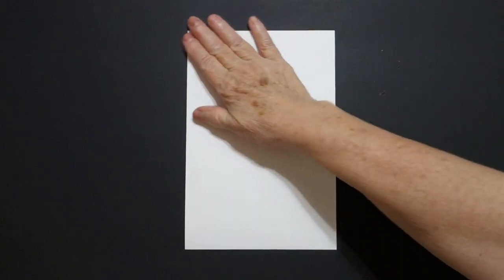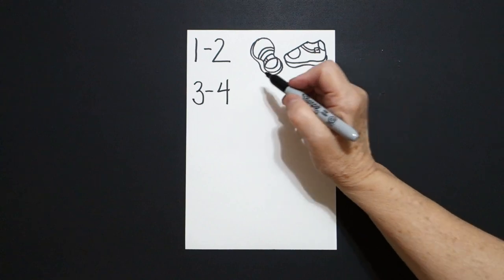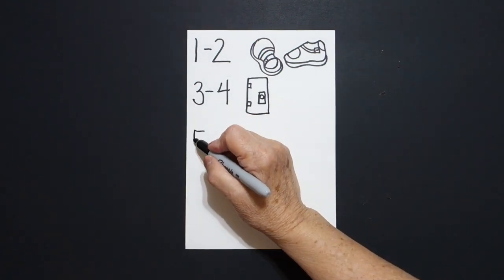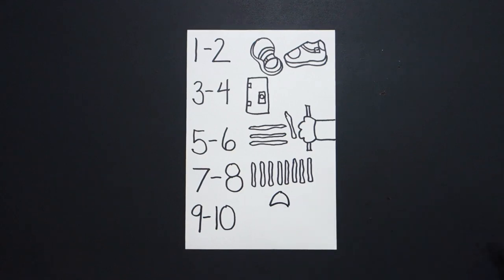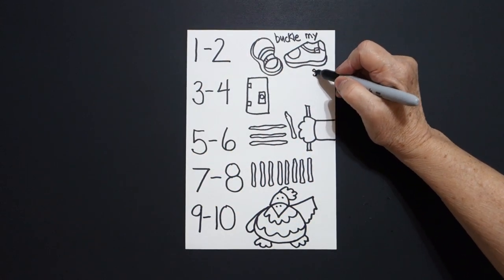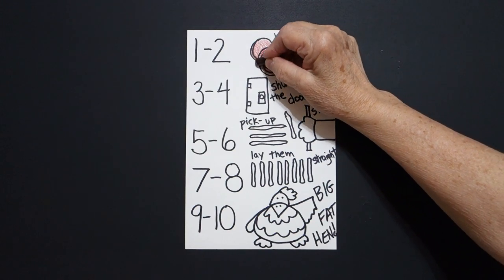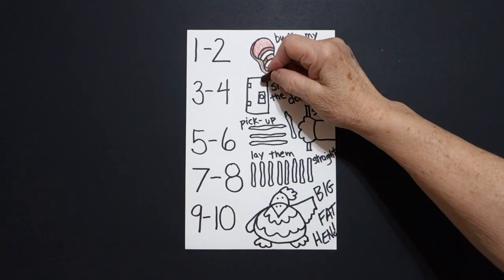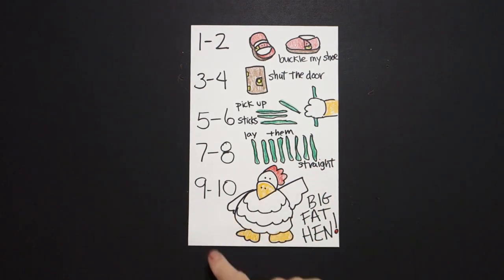Let's Draw Nursery Rhymes (1-2 Buckle my Shoe)!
Easy to follow directions, using right brain drawing techniques, showing how to draw a Nursery Rhyme (1-2 Buckle my Shoe)!